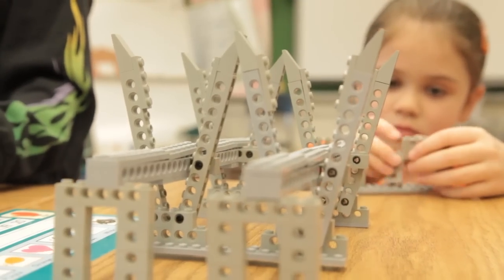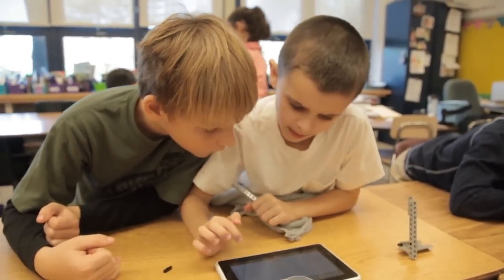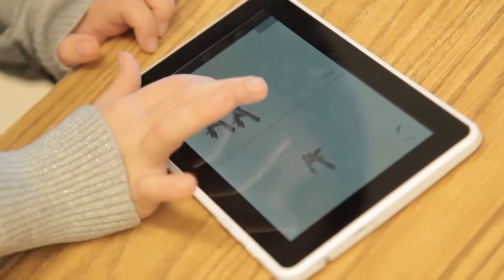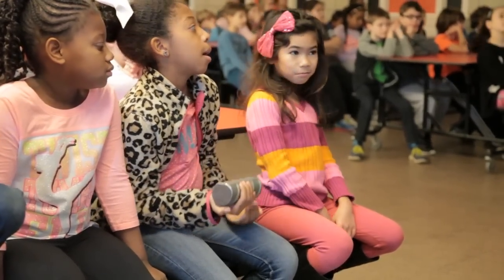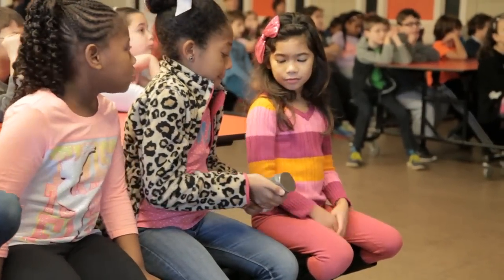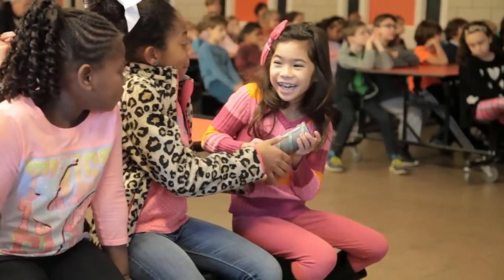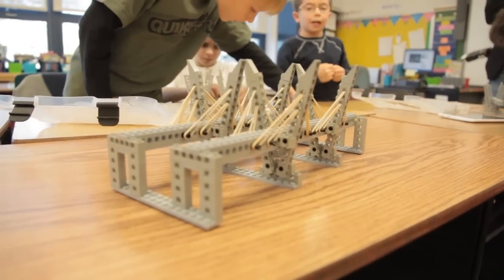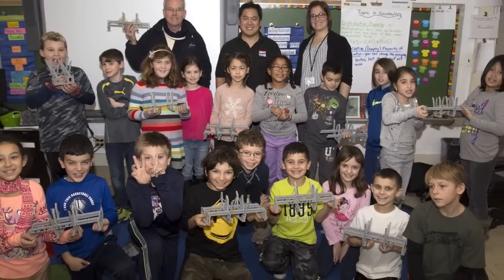New NY Bridge – Lego Bridge Building at Cottle Elementary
To help inspire the next generation of bridge builders, the New NY Bridge project educational outreach team recently partnered with a Westchester business owner to use Lego to share the power of constructive and creative thinking with local children.

Aaron Tang, an educational specialist from Larchmont, worked with the project team to develop scale-model kits of the new twin-span bridge through Bricks 4 Kidz, which was founded in 2008 to foster educational play through customized Lego sets.

Interpreting the New NY Bridge through the use of the universal interlocking bricks, Aaron created more than a dozen model kits for use by local schoolchildren. In mid-December, first and third graders from Tuckahoe’s William E. Cottle Elementary School tried their hand at bridge building.

After receiving a presentation from the project outreach team on how the actual bridge is being built, they set to work on constructing their models in small collaborative groups. This introduction to engineering gave them a taste of real-world skills such as teamwork and productive communication.

Interested in New NY Bridge educational outreach efforts? Contact the outreach team to learn more.